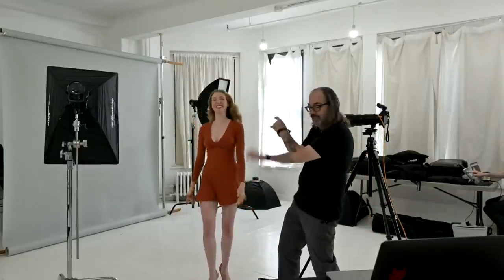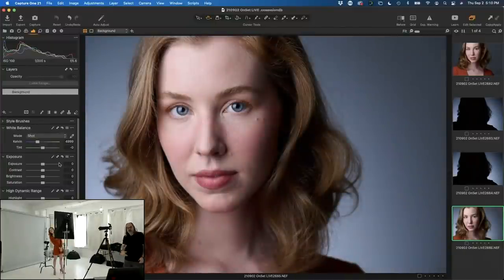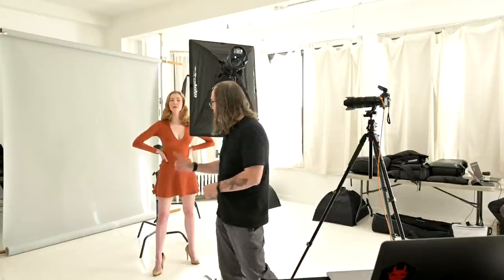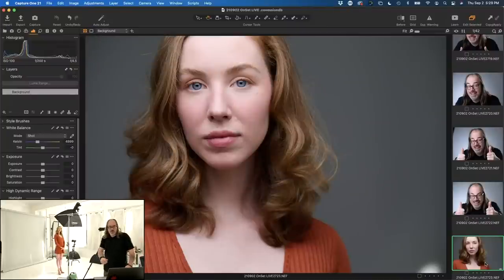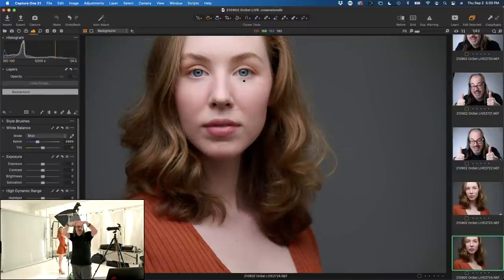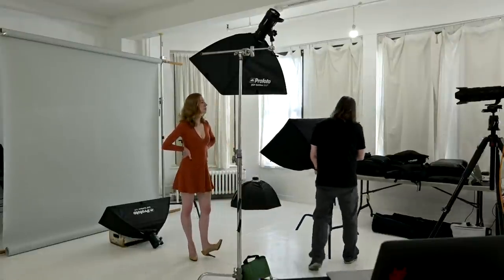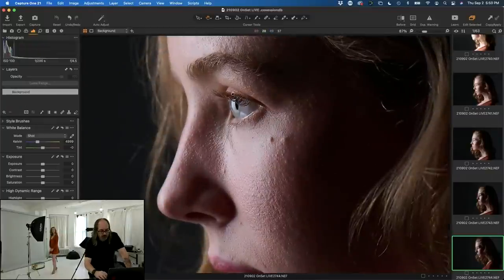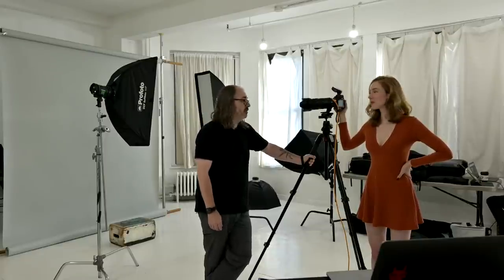Three "Go-To" Lighting Set-ups That Never Fail: OnSet with Daniel Norton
Join Daniel Norton OnSet as he shows you the three lighting set-ups every photographer should know. Even When working with a variety of clients, a photographer need not memorize endless lighting layouts to accommodate the diverse looks and needs of clients.

While we strive to create unique lighting for each subject, these three “go-to” lighting scenarios will create great images no matter the need or subject.

We will talk about lighting patterns in this seminar, not the gear, so these techniques can be used with virtually any lighting kit you bring to the project.

Daniel Norton a Photographer, Creative Director, and Educator working for over 20 years in the advertising and editorial markets. Daniel also produces and hosts FREE weekly training every Thursday as well as the Adorama TV series On Set with Daniel Norton.

Follow Daniel Norton!